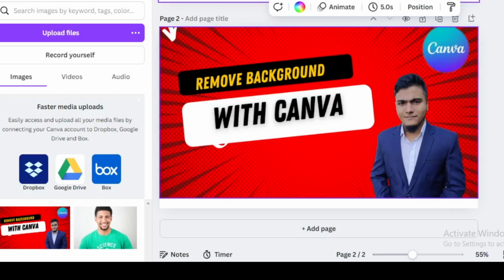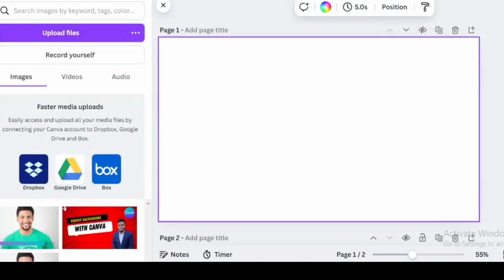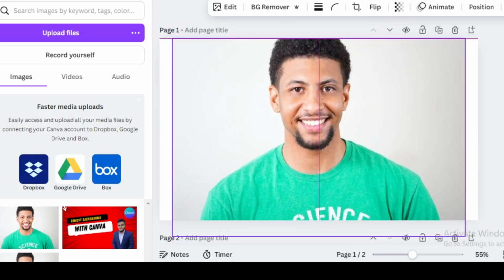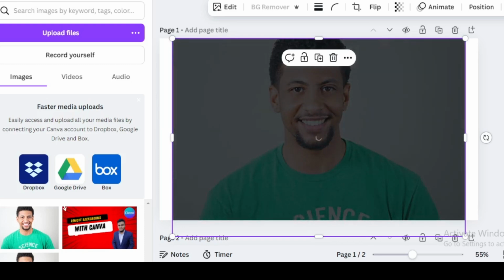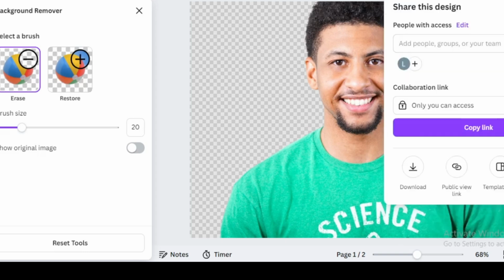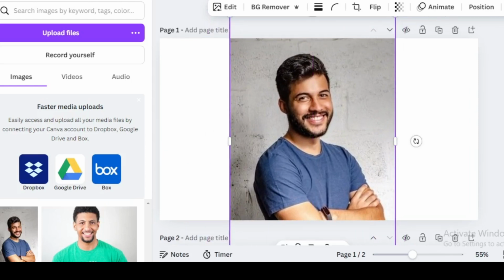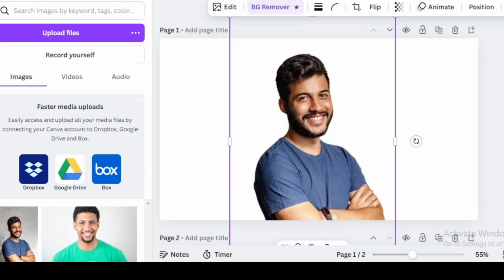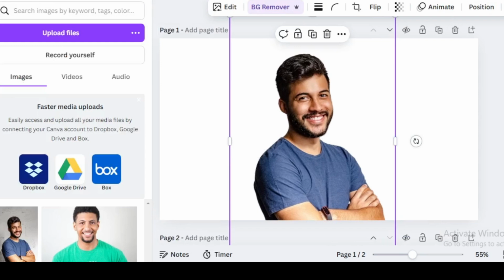how to remove photo background in canva | Easy Background Removal Canva | Emon Marketing Studio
In this video, I’ll show you step-by-step how to use Canva's background remover tool to create clean, professional designs effortlessly. Whether you’re a graphic designer or a beginner, this tutorial will help you master Canva Pro features for stunning results.

Perfect for anyone looking to remove backgrounds without Photoshop and explore Canva tips to enhance their design skills!